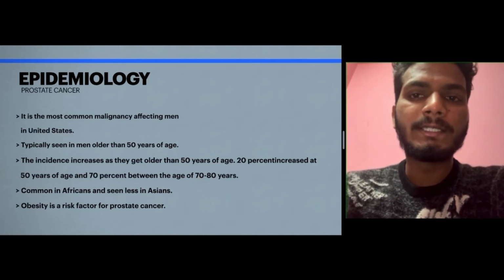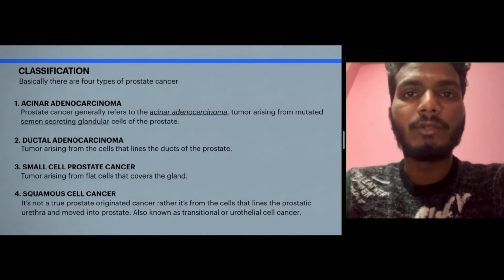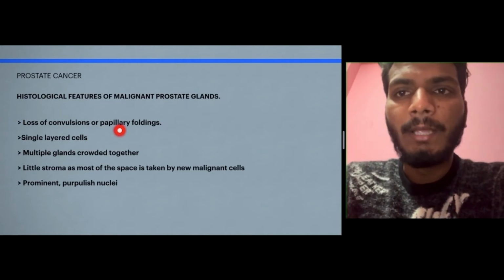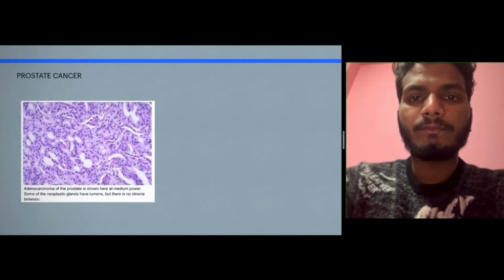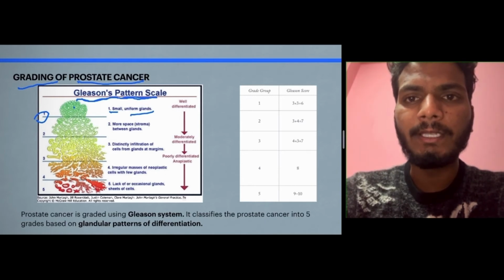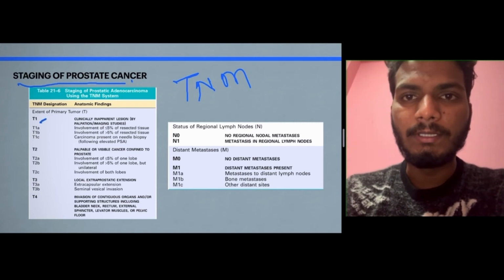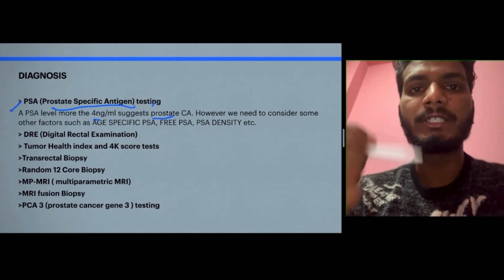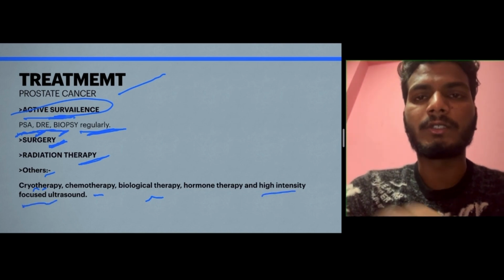Prostate Cancer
A brief review about prostrate cancer.